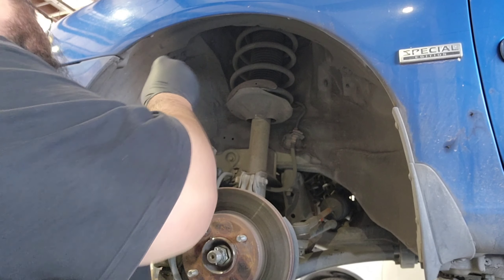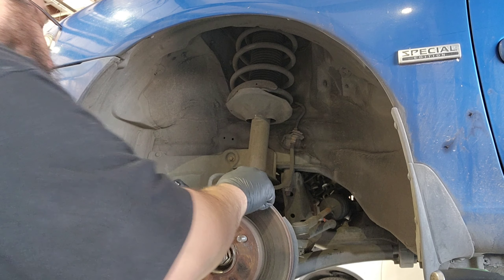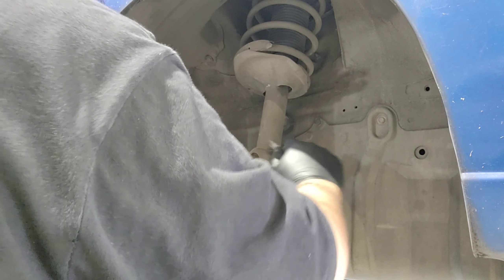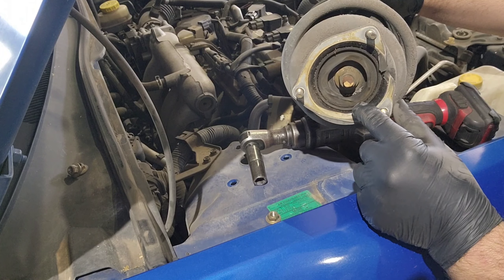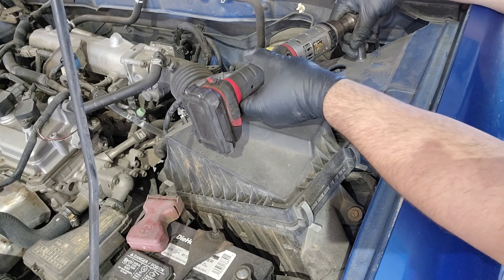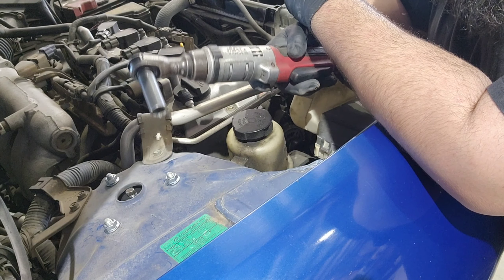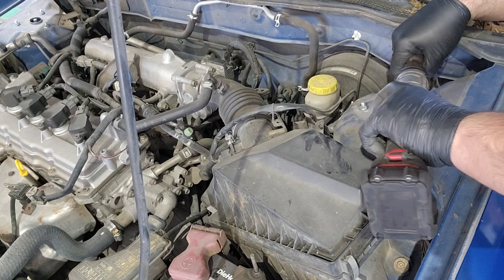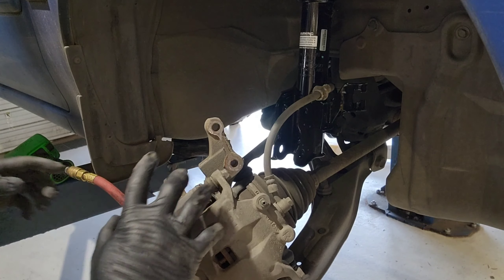Beginner Mechanic Replacements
MILWAUKEE RIGHT ANGLE IMPACT:

PUSH PIN PLIERS:

INGERSOLL RAND 1/2 AND 3/8 BUNDLE

MOUNTAIN WRENCHES:

COIL SPRING COMPRESSOR:

CONTROL ARM HOOK

DIE GRINDER

MILWAUKEE STUBBY IMPACT

        -FMFAM